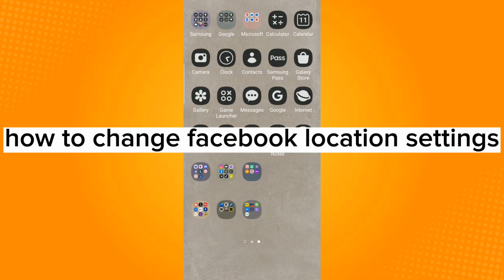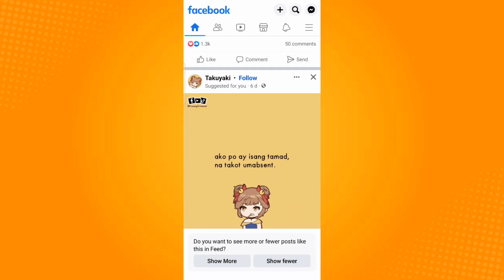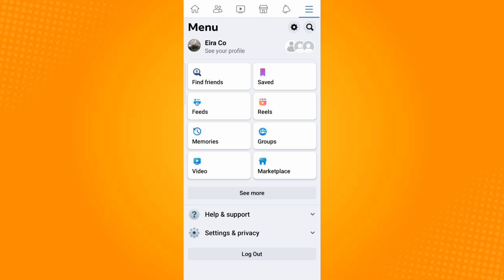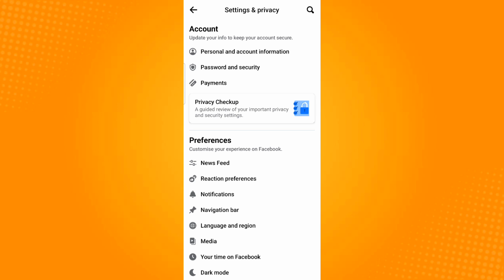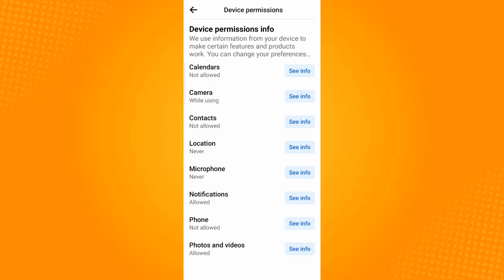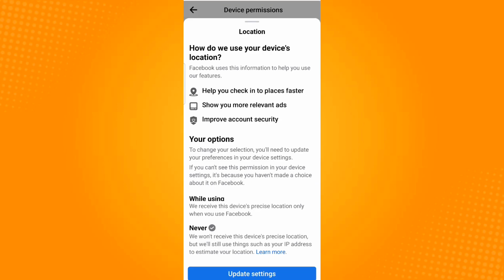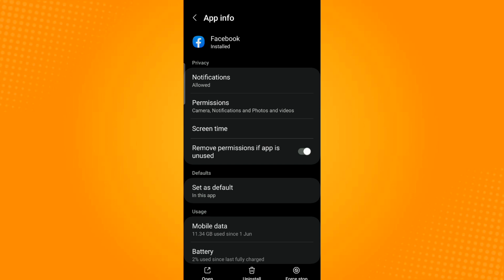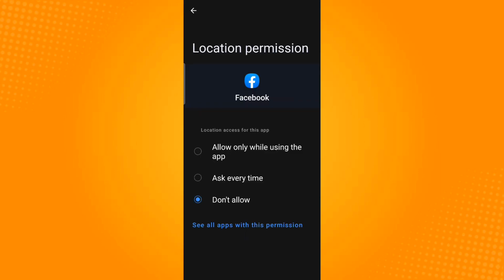How to Change Facebook Location Settings (2023)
Learn‎‎‏‏‎ ‎How to Change Facebook Location Settings

In this video I will show you‏‏‎ ‎how to change facebook location settings